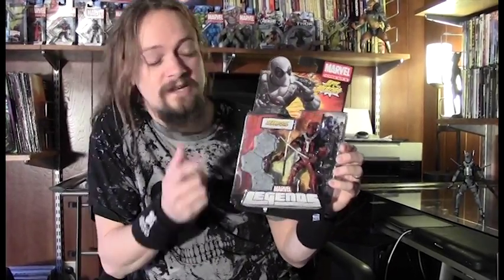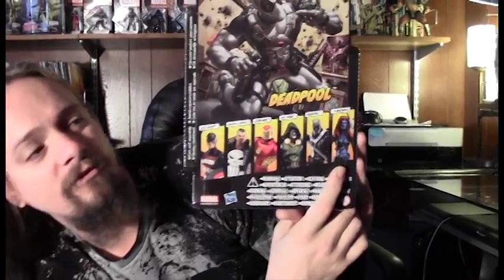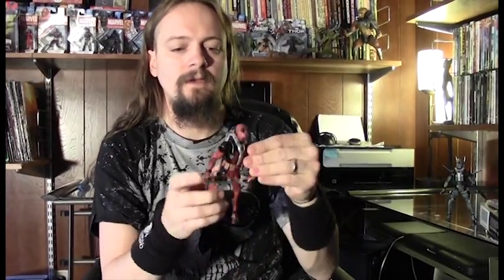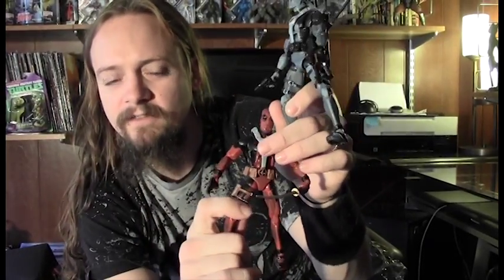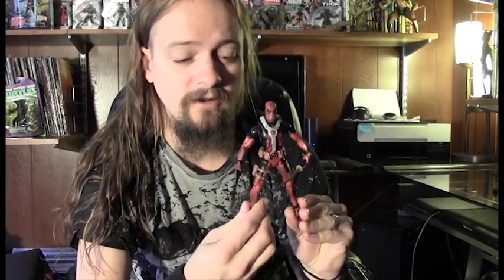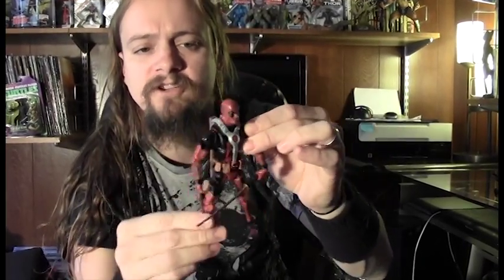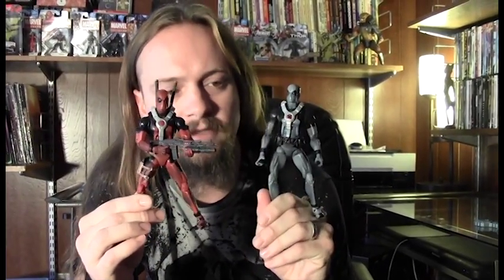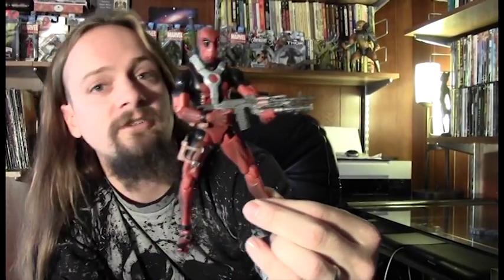Marvel Legends Deadpool (red) figure review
Here is my review of the red Marvel legends Deadpool. Hope you enjoy.